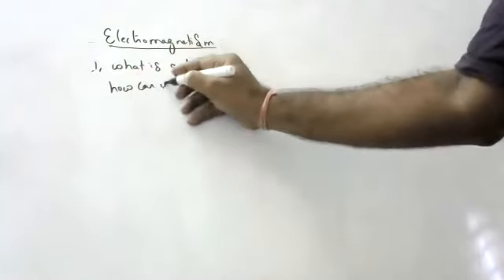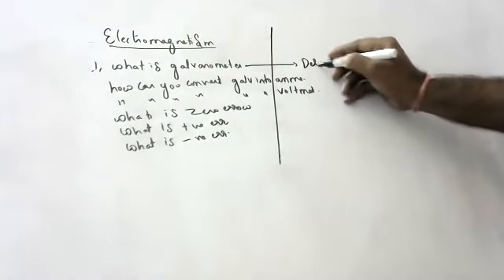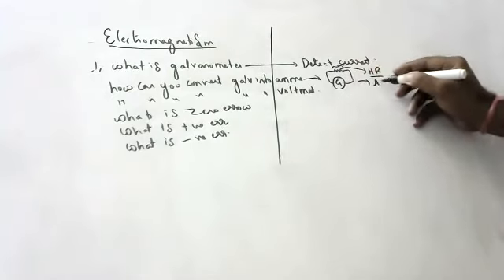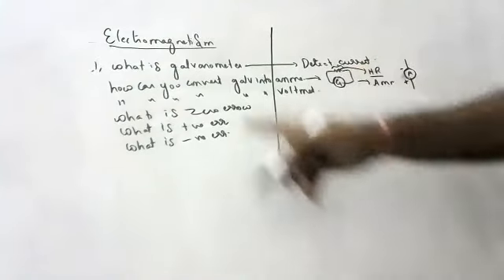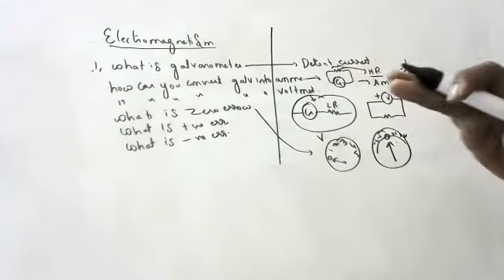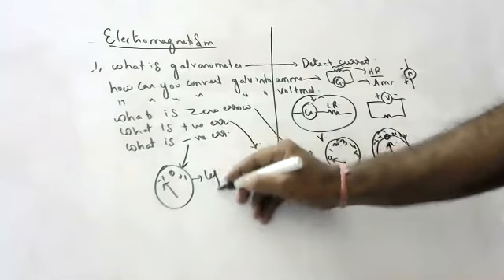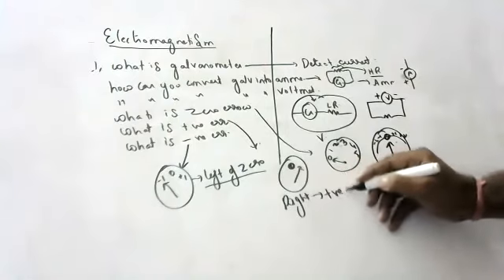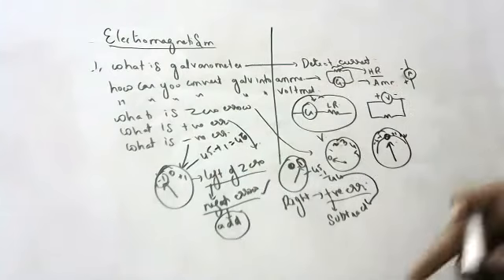Electromagnetism 10th cbse GALVANOMETER , galvanomter to ammeter or voltmeter and ZERO ERROR